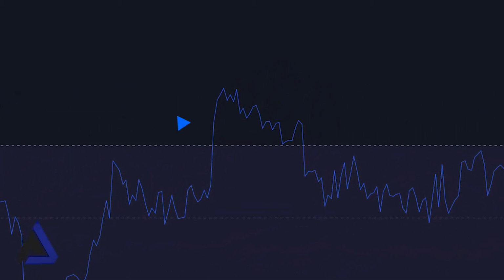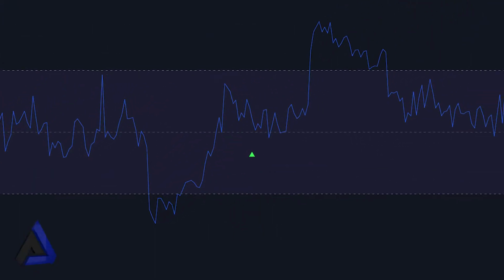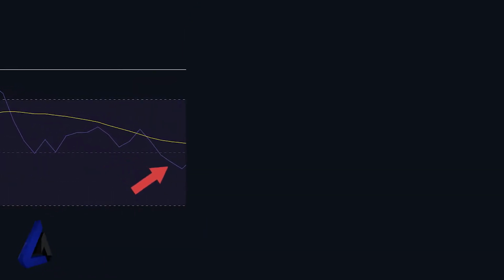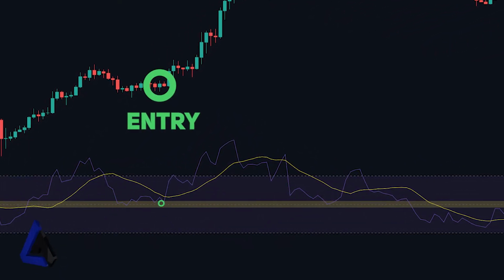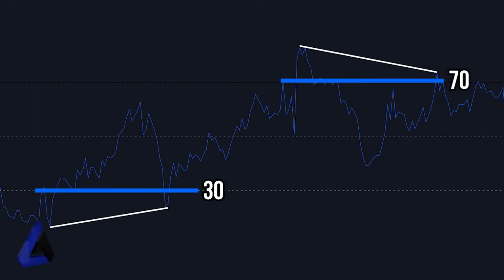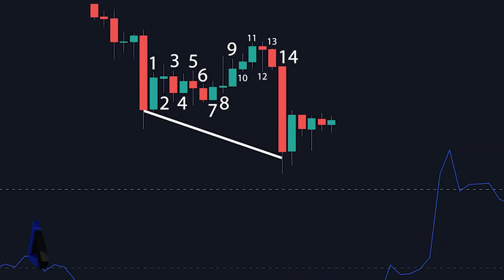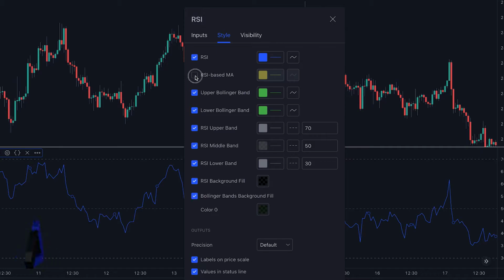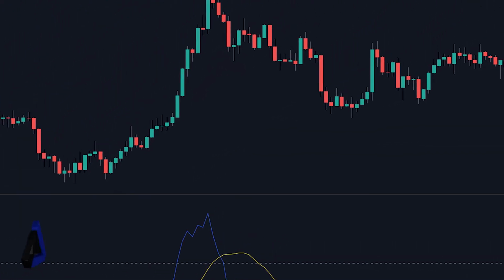RSI Indicator Trading Strategy (Advanced)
In-Depth Premium StrategiesIn-Depth Premium StrategiesThe Relative Strength Index (RSI) is one of the most used indicators across stocks, cryptocurrency, & forex markets. For using it in combination with other indicators, it can be quite useful for a day trader, however, using it on its own is a bit more complex and not generally recommended among professionals.The overbought & oversold zones on the RSI can be great exit points within trading strategies but as a trader, you shouldn't expect these zones to catch tops and bottoms directly for "sniper entries and exits" as many will claim. Using the 50 level on the RSI is much smarter as it's a way to identify bullish or bearish momentum in any given time frame.

For using the Relative Strength Index to spot divergences, the 70 & 30 overbought & oversold levels can be more useful to find profitable trading setups. Paying attention to the specifics including the settings of the RSI will help you use this trading indicator in the right context & avoid common mistakes when day trading or investing.

Get instant access to LuxAlgo Premium:

Join our 100k+ member community:

50+ free indicators coded by us:

0:00 - 0:58 Common RSI Mistakes
0:58 - 1:53 RSI for Momentum
1:54 - 2:25 Trading RSI Divergences
2:25 - 3:08 How To Use RSI Settings
3:08 - 3:34 RSI Based Moving Average
3:34 - 3:55 Outro

Trading is risky. You must be aware of the risks and be willing to bear any level of risk to invest in financial markets. Past performance is not necessarily indicative of future results. If you don’t agree with these terms or the full disclaimer () you should not continue watching our videos.